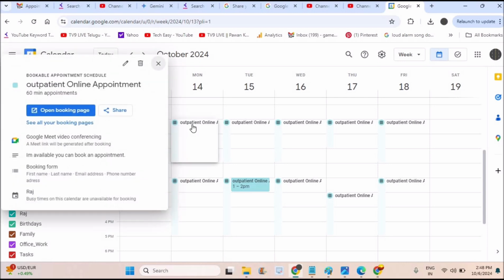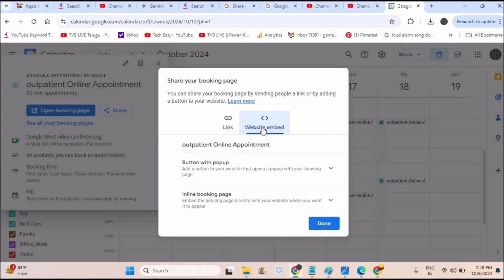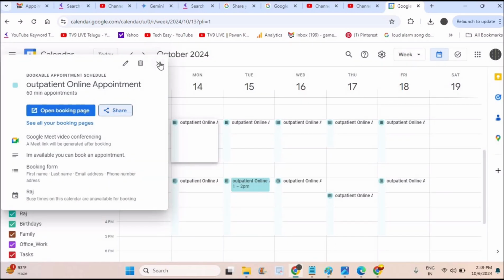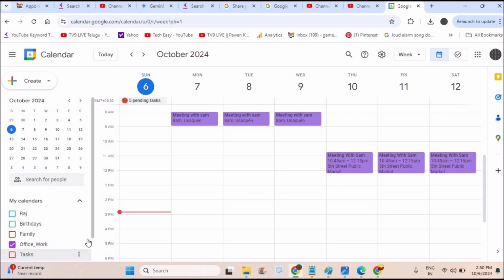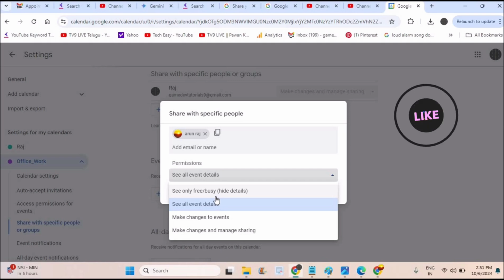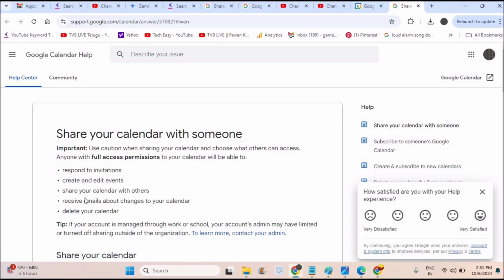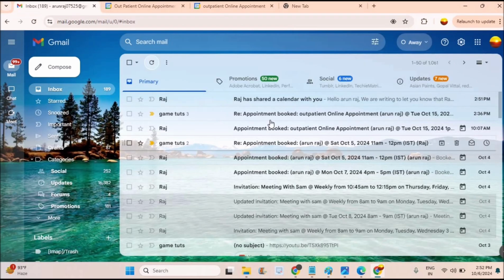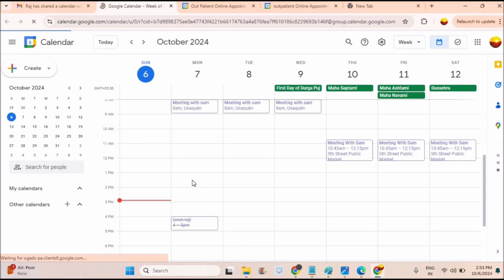Google Calendar Share With Others Tutorial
This is how you can share Google Calendar to others. That can be Google calendar appointment booking schedule, how you can share an normal calendar with events. You can share Google calendar with groups or other individual members.